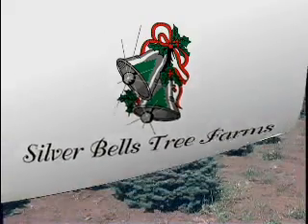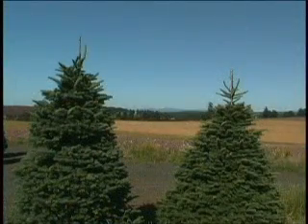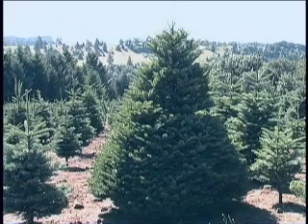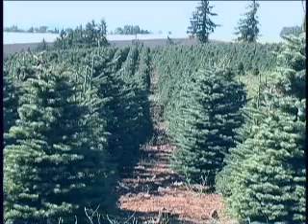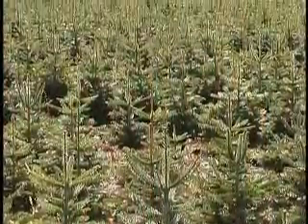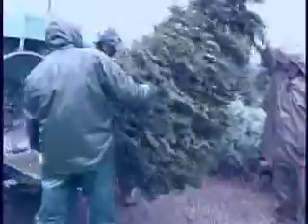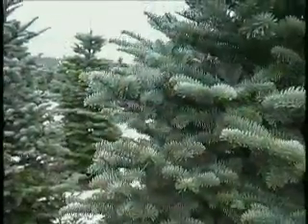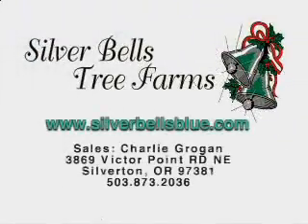Wholesale Christmas Trees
Wholesale Christmas trees grown in Oregon by Silver Bells Tree Farm.